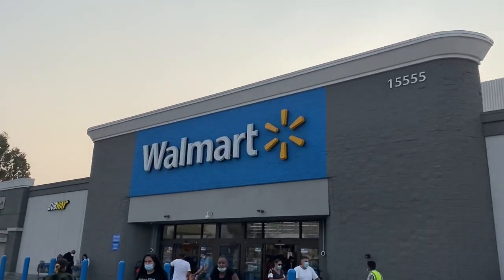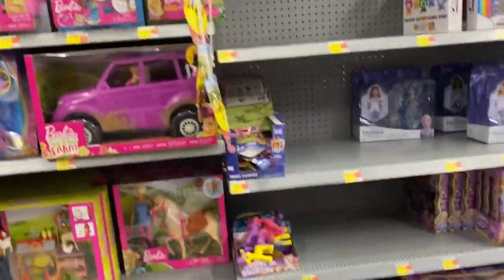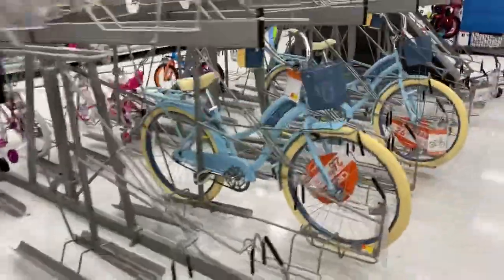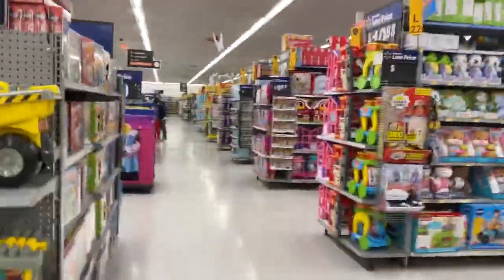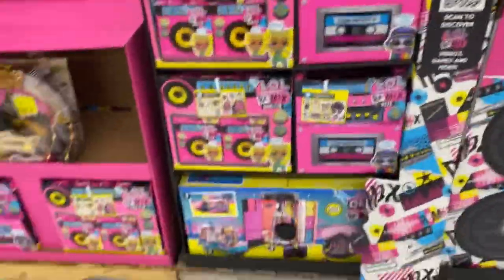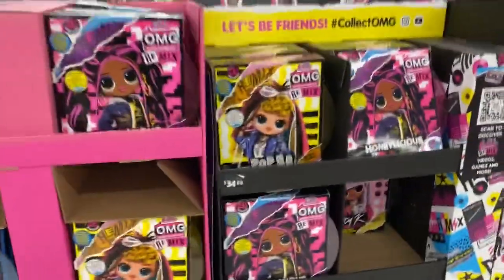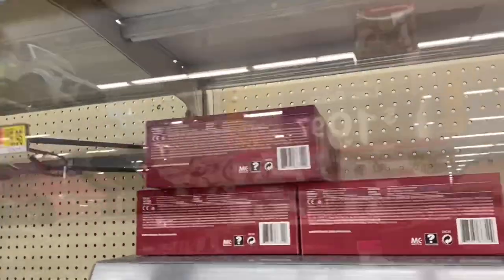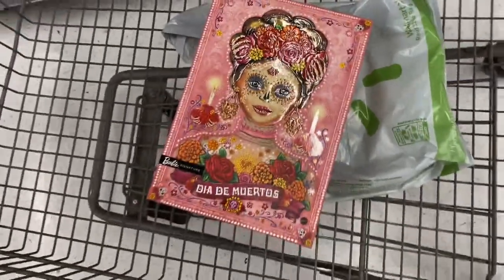Toy Hunt at Walmart Barbie Dia De Muertos Doll & LOL Surprise Remix Series Display Shopping for Toys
I am an Adult Toy Collector!! This video is Made for Adult Toy Collectors alike!

In today’s video, we are in search of a Limited Collector’s Edition Doll!! We searched online and Walmart website shows a few local stores with stock available. I’m so excited for this Special Collector doll. I can’t wait to find it!

We Love & Appreciate You!!

- The Ella J Plays Family